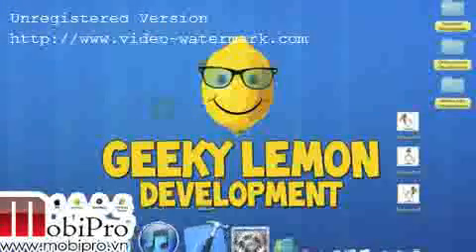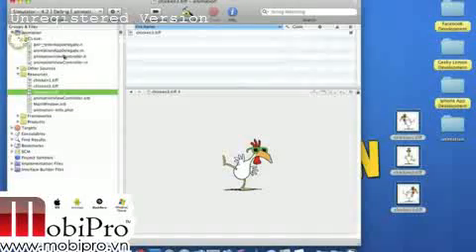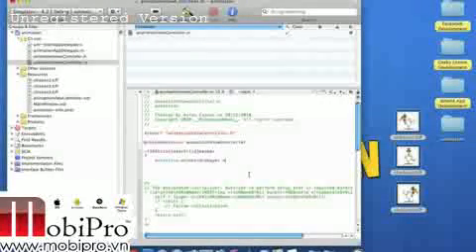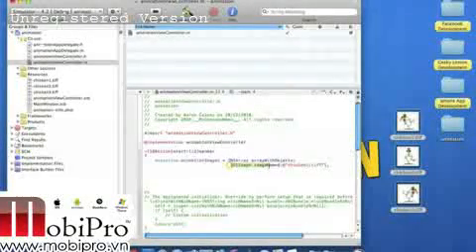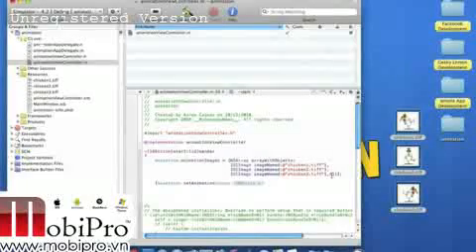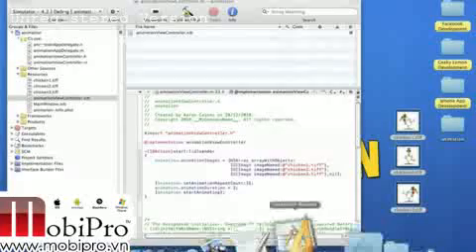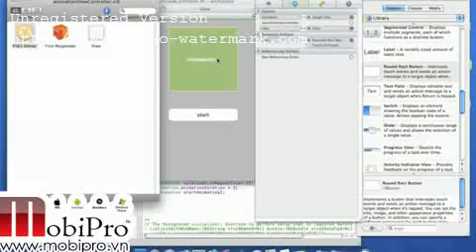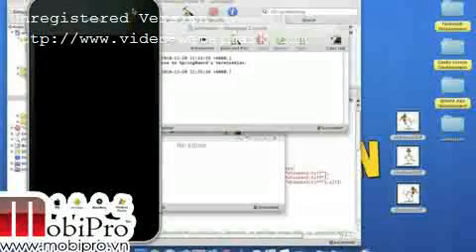XCode Tutorial Create An Animation Geeky Lemon Development360p H 264 AAC new